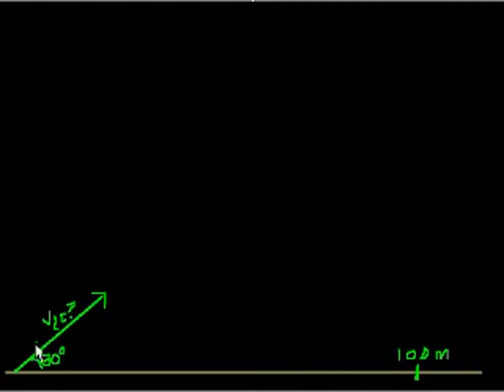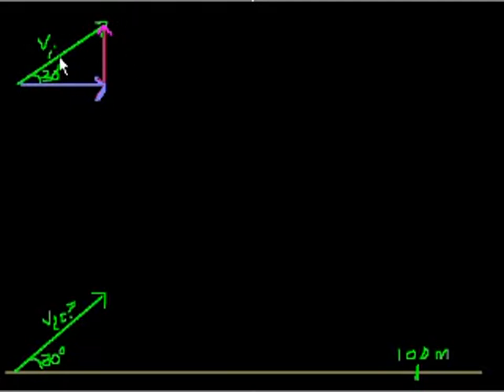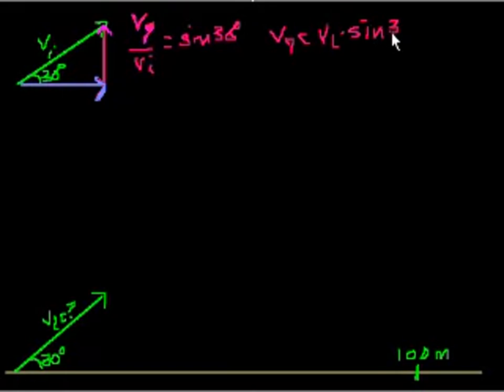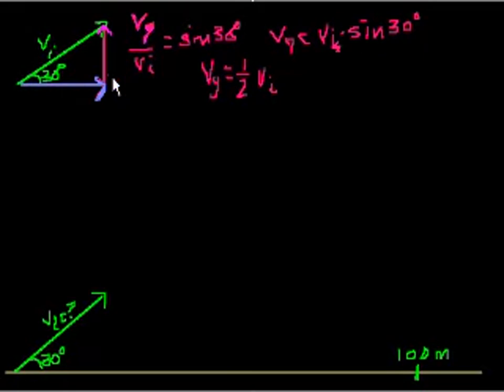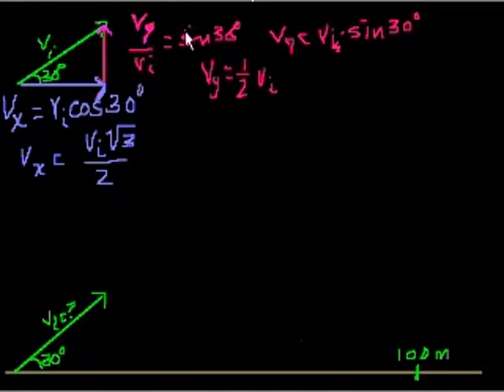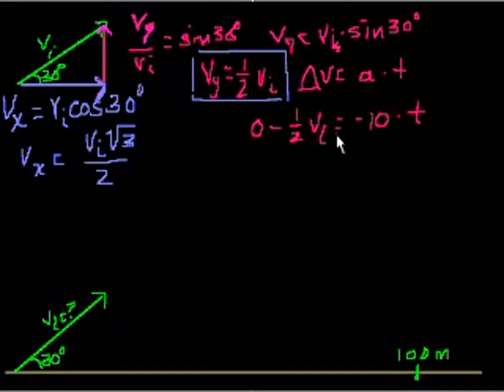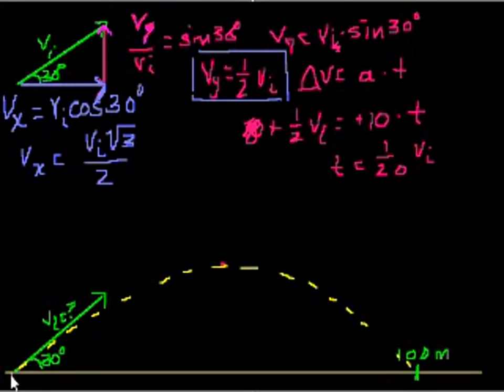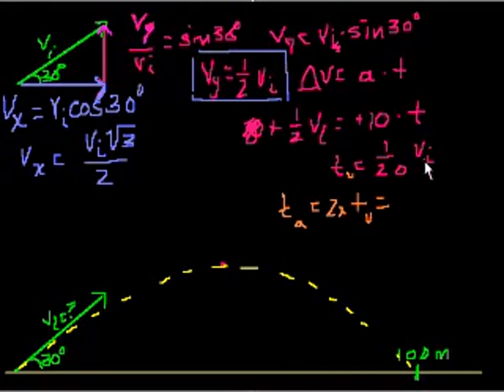2 dimensional projectile motion part 4